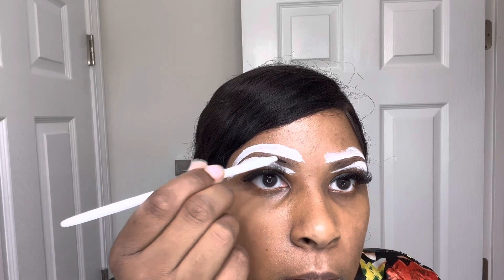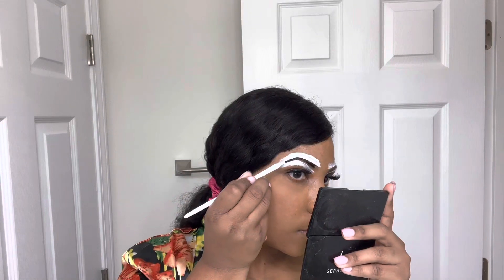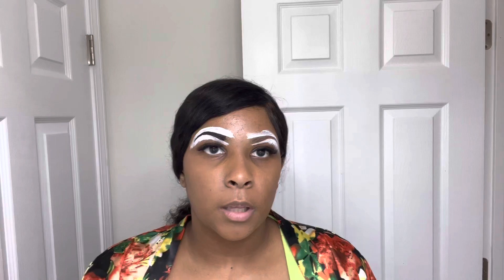Henna Eyebrows At Home $22| Amazon Find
I really appreciate it. Come along this journey with me.

MINA ibrow Henna Dark Brown...

MINA White Brow Paste 5g | Draw...

Wet n Wild Flat Angled Liner+Brow...